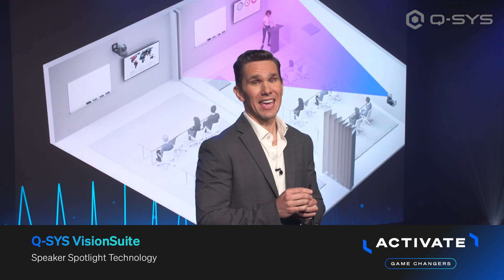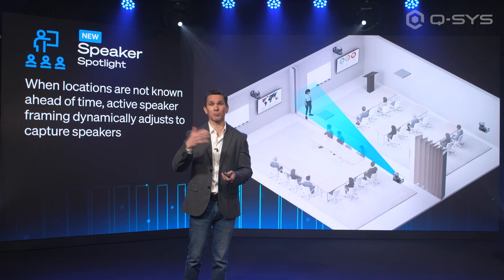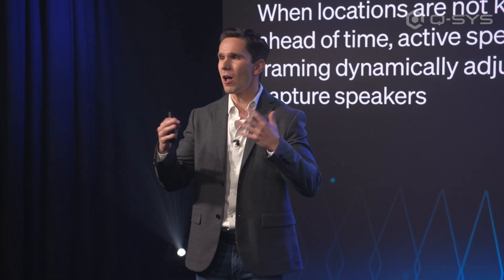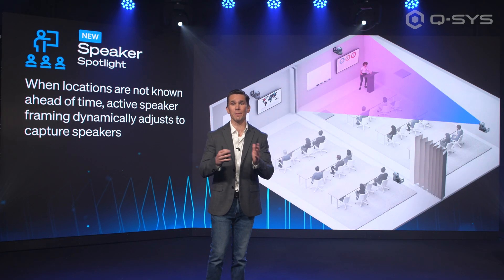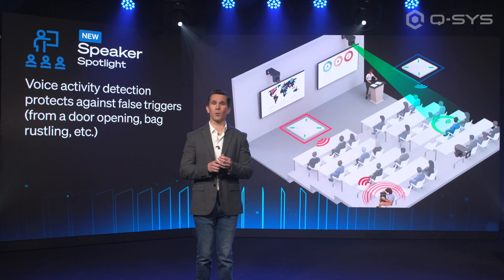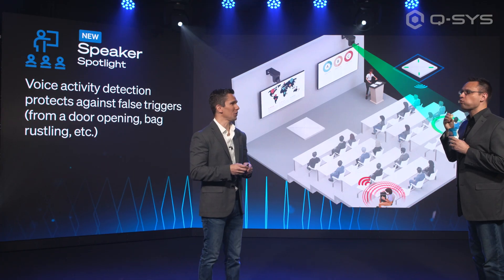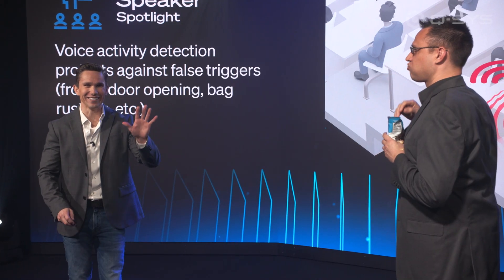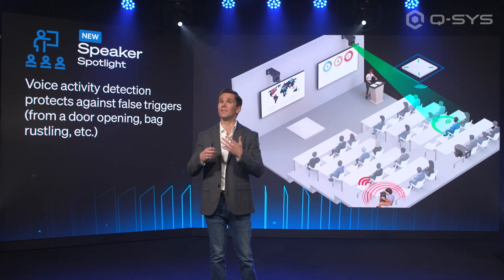Q-SYS VisionSuite Update (Activate May 2025)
New Speaker Spotlight technology driving camera framing and switching without presets while Presenter Spotlight technology provides full-body tracking through advanced computer vision. The new VisionSuite Designer tool simplifies system design, configuration, and calibration directly within Q-SYS Designer, and the new VSA-100 VisionSuite AI Accelerator enables deeper integration with Q-SYS cameras, audio, and leading UC platforms for confident collaboration.